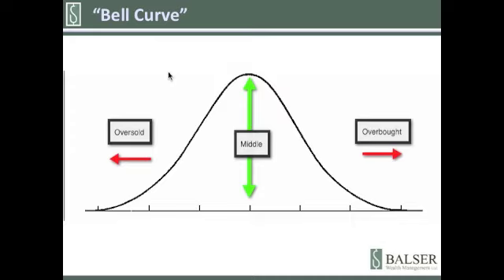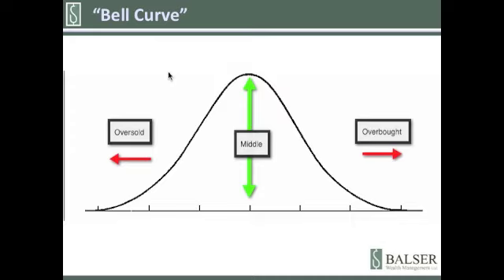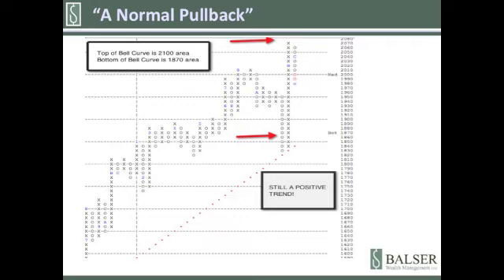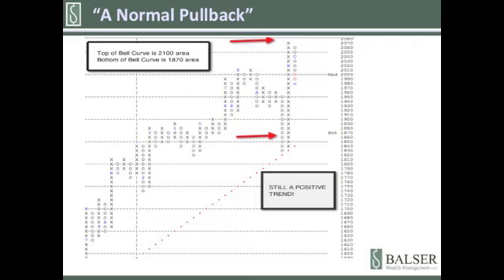Two-Minute-Tuesday 12-16-14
Roger gives his two cents on bell curves. Something that most of you probably remember learning way back in high school, but this concept can be applied to point & figure charts.